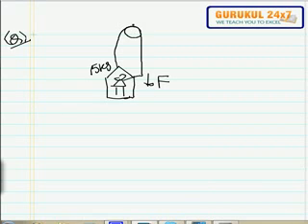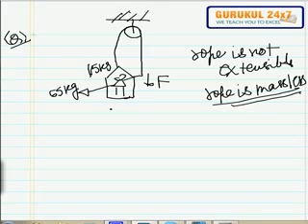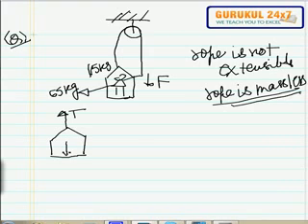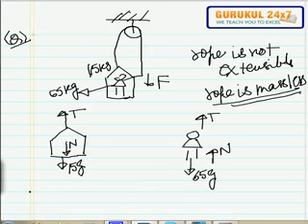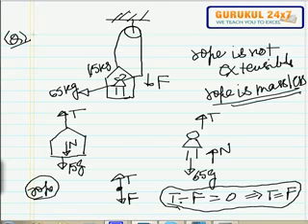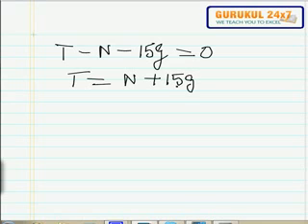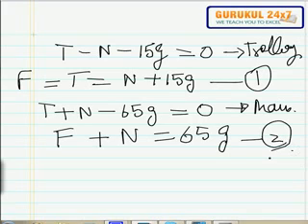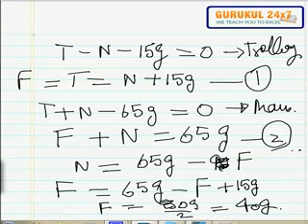Newtons Laws Part 4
Application of Newton's Laws. Constraint relation. Gurukul24x7